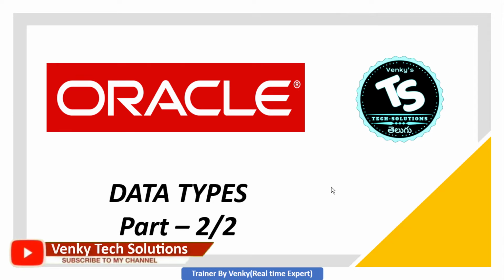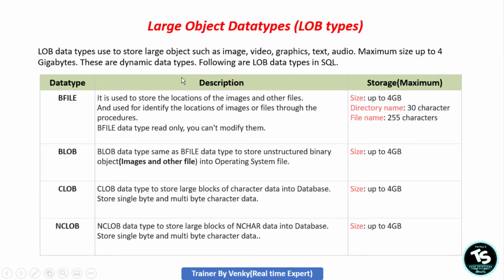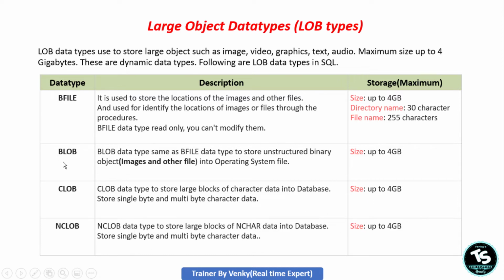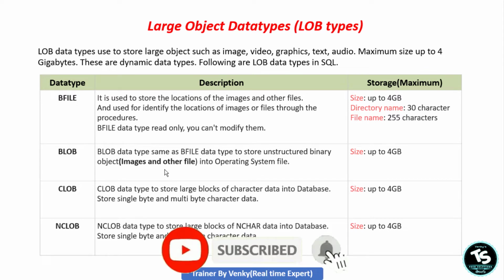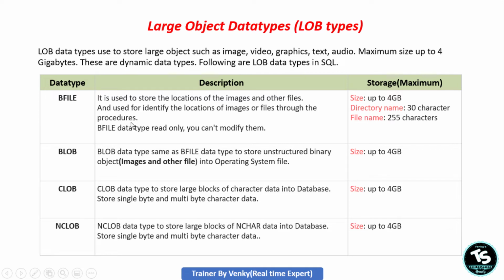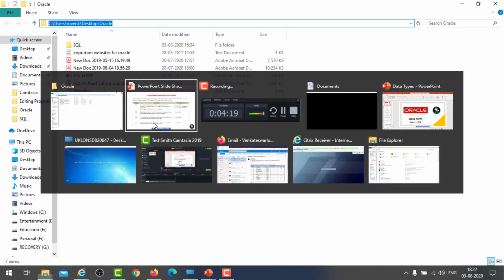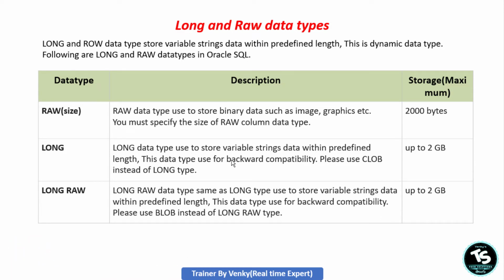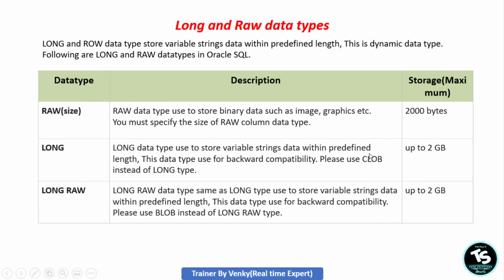Lec-5: Oracle Data types / SQL Data types - Part -2/2 | Learn SQL | By Real time expert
Oracle SQL Data types part - 2/2. Enjoy SQL and Oracle Database.

Join What's app group (Venky Tech Solutions) for doubts and suggestions. please join by clicking through below link . If you get any doubt's please post there so that I can help you.

                                 ►►►LINKS◄◄◄

VenkyTechSolution Oracle Database tutorial Oracle SQL. Oracle SQL